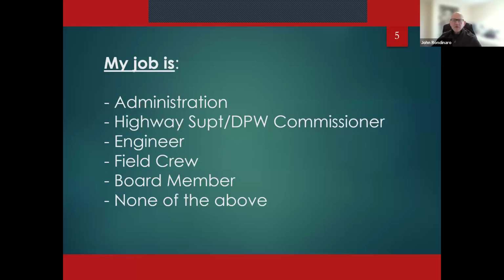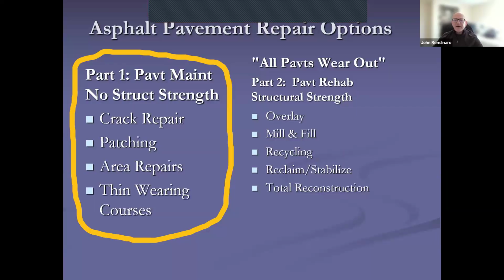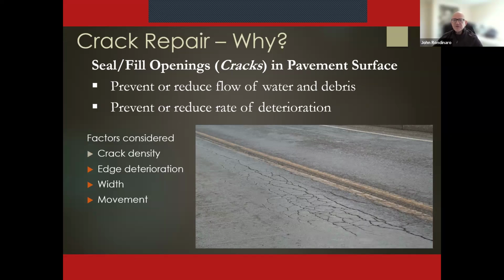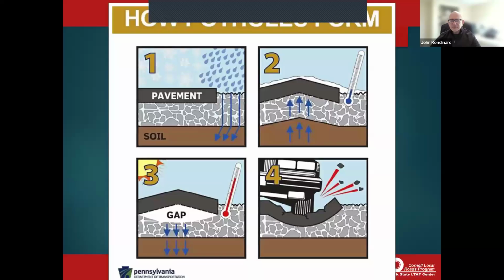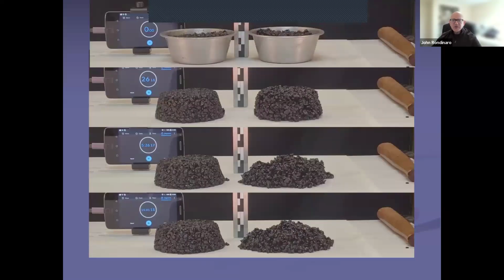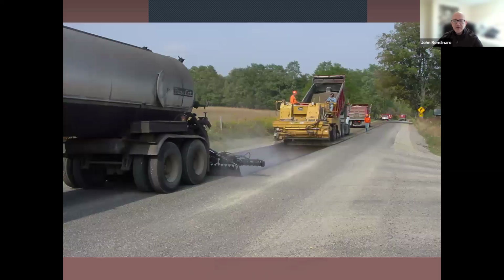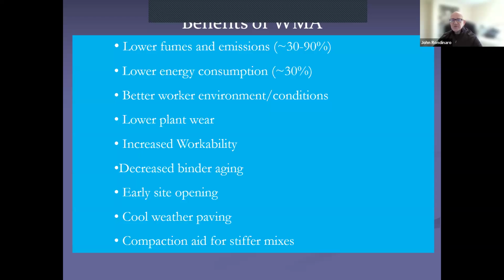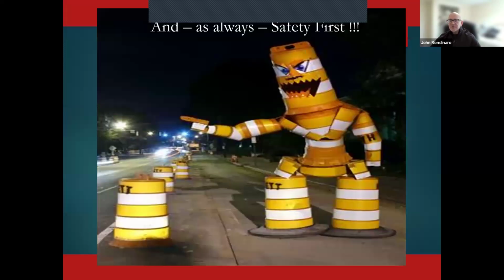NYSLTAP-CLRP Foundational Webinar: Pavement Maintenance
You can pay me now or you can pay me later. In this webinar, John will review the basics of pavement maintenance and why timing and the correct choice of maintenance action is vital to good roads and streets.